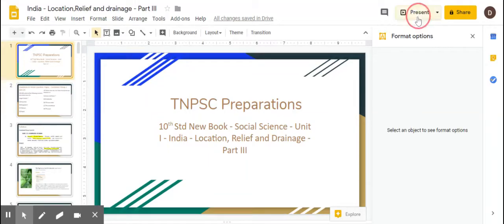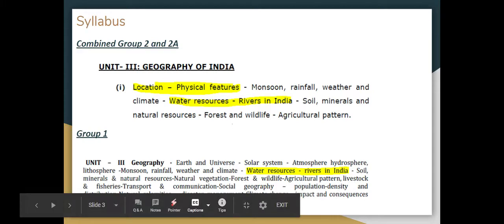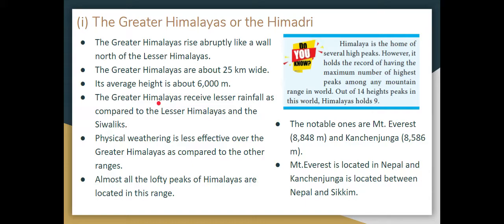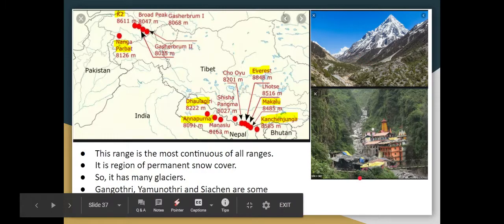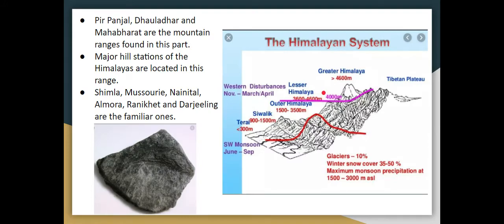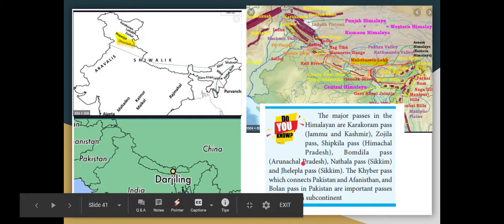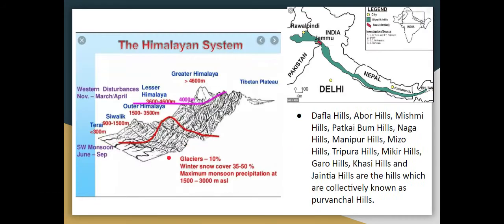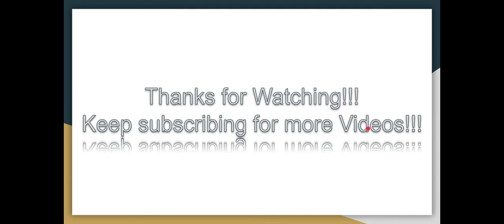India Location,Relief and drainage Part III TNPSC -Water resources -Rivers in India , Location -10th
Topics Covered
- (i) The Greater Himalayas or the Himadri
- (ii) The Lesser Himalayas or The Himachal
- (iii) The Siwaliks or Outer Himalayas
- 3. Purvanchal Hills

Questions in Model Question Paper - Combined Group 2 and 2A

36) With which of the following countries does India share the
longest border ?
[A] Myanmar
[B] Bangladesh
[C] Pakistan
[D] Nepal

37) Where does the river Kaveri break into two channels viz.
Coleroon and Kaveri ?
[A] Mukkombu
[B] Thiruverumbur
[C] Thiruvanaikkaval
[D] Thuraiyur

Source
10th Std New Book Social Science - Unit I - India - Location, Relief & drainage - Part I

Syllabus
Combined Group 2 & 2A
Unit - III - Geography of India
i) Location-physical features, water Resources, Rivers in India

Group 1
Unit - III - Geography
 water Resources, Rivers in India

Link to my ebook